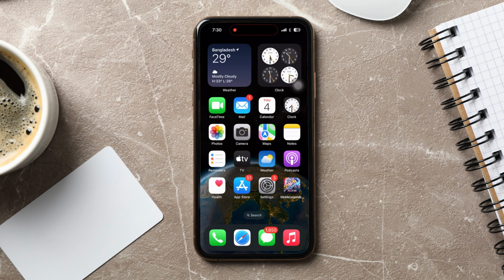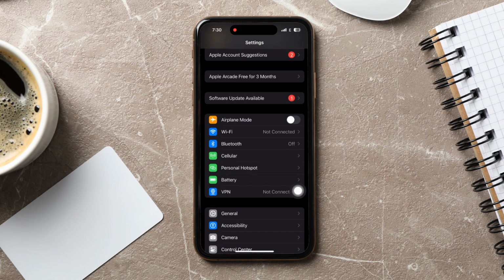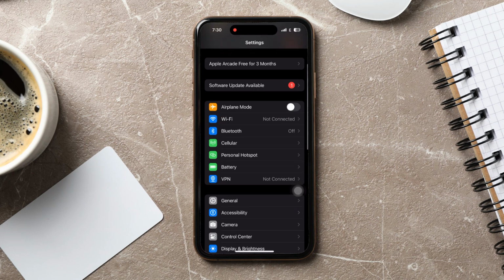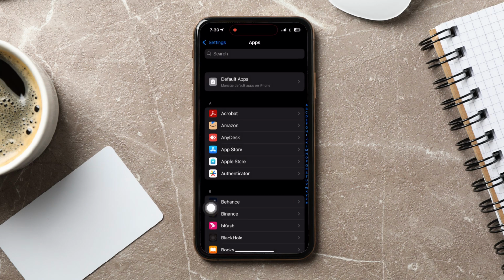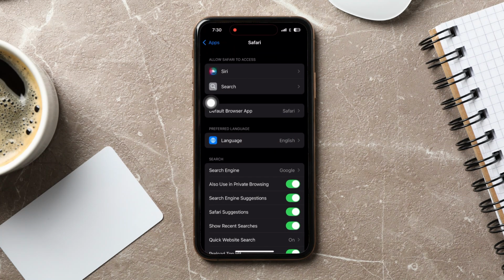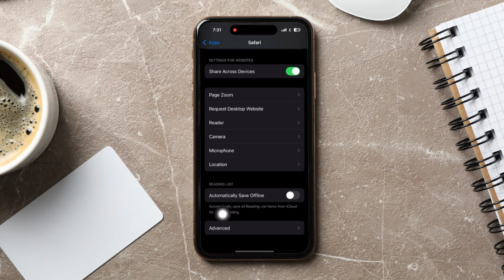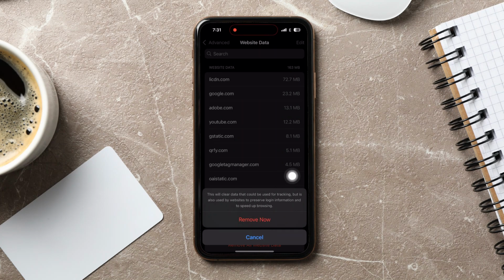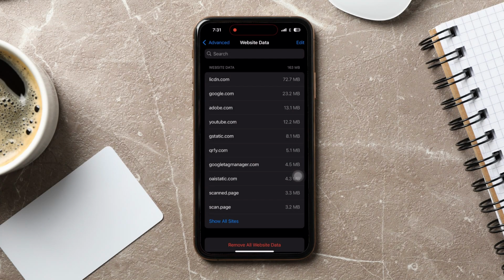How To Delete Incognito History On iPhone 2026 (Step-By-Step Tutorial)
In this video, I'll walk you through how to delete incognito history on your iPhone, even though private browsing is designed to leave no traces. While incognito mode doesn't save your browsing history in the usual way, there are still some digital footprints that might remain on your device. You'll learn the simple steps to clear any remaining data from Safari's private browsing sessions, plus I'll show you how to remove website data and cookies that might have been stored during private browsing. We'll also cover how to check and clear DNS cache and other hidden browsing traces that your iPhone might keep. This straightforward tutorial will help you ensure your private browsing stays truly private on your device.